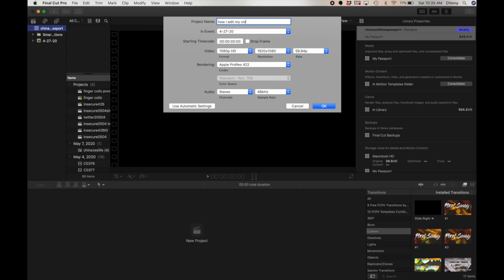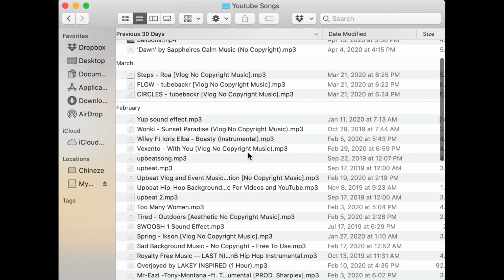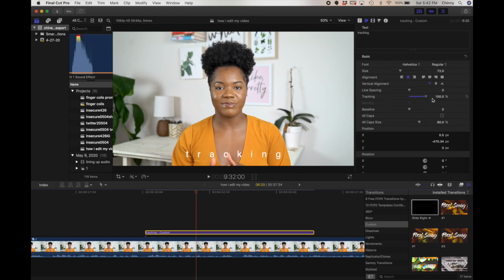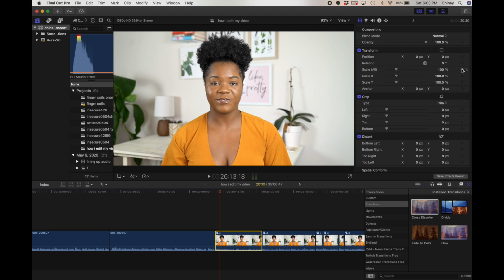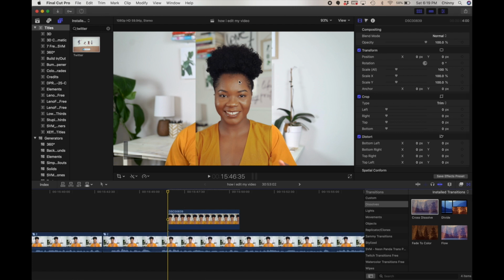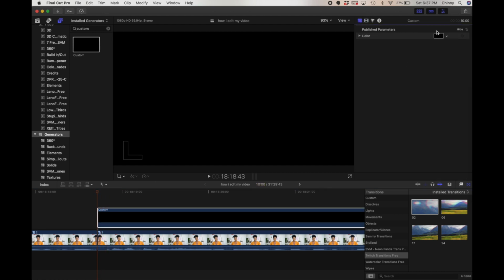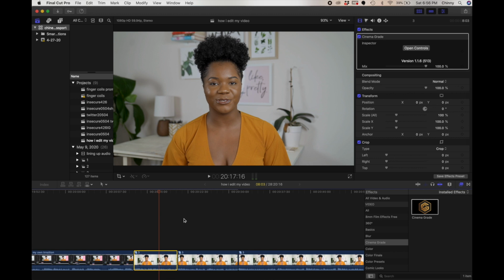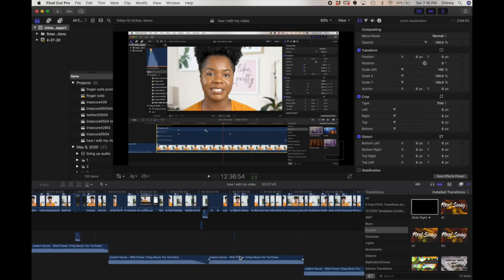how i edit my youtube videos | BEGINNER FRIENDLY!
how i edit my youtube videos | edit with me!

let me know what your favorite part of this video was and if you’d like to see more videos like this in the future from me.

personal insta: @chinezeslife
business insta: @chinezeslens